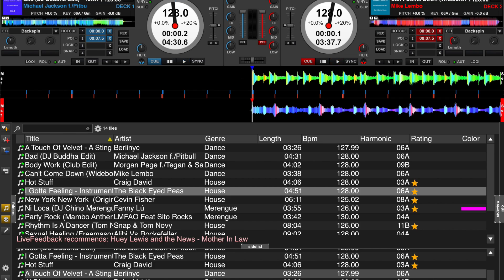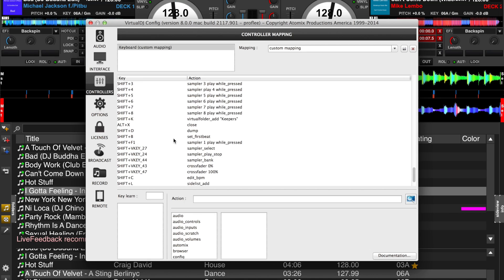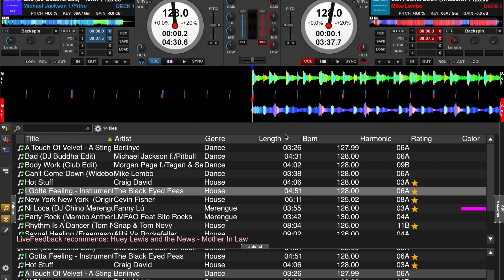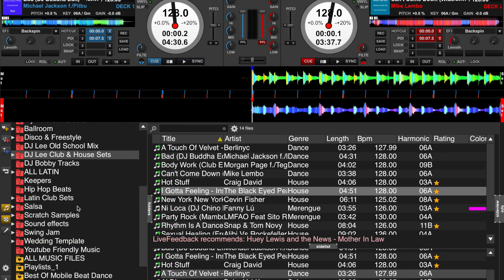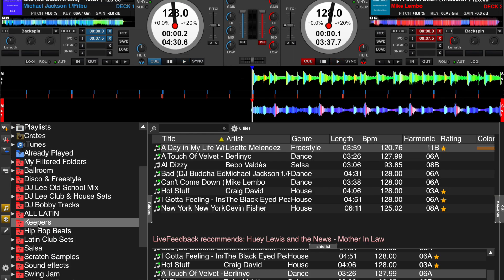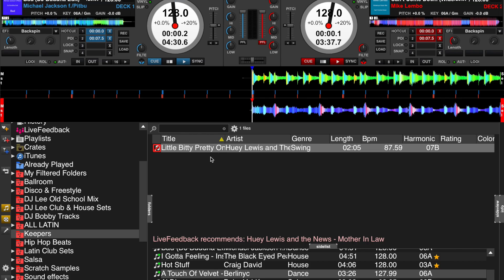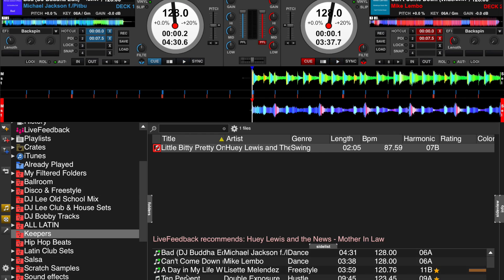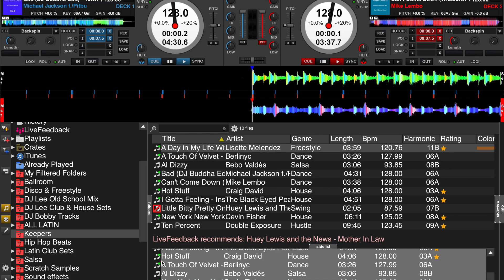VDJ Keepers Folder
When playing live, has there ever been a time when wanted to save a specific track for later editing. How about at the end of the night when you have a list of songs that you had prepared to play based on requests and crowd vibe. Well, if you use VDJ, watch this video for a tip on an easy way to archive your tracks quickly on the fly.

Map: SHIFT+K to activate the script: virtualfolder_add "Keepers"